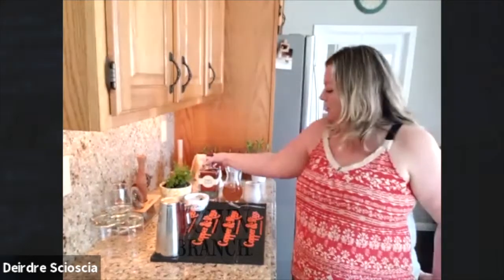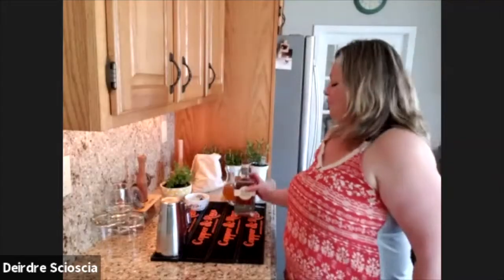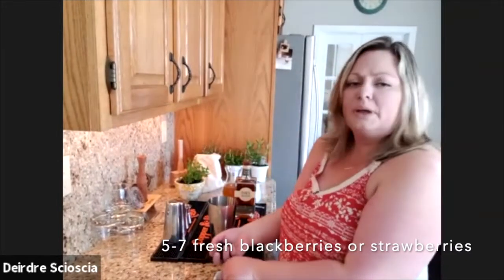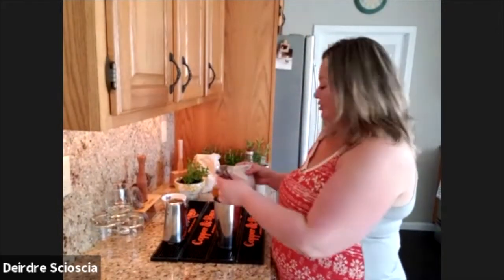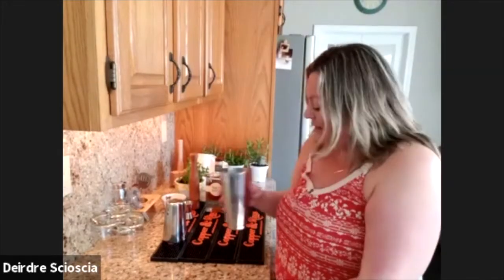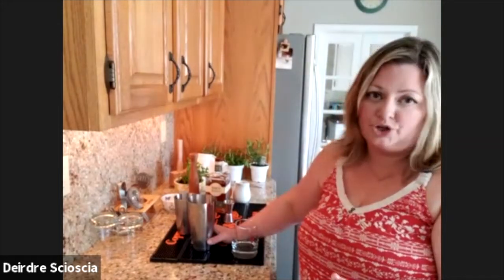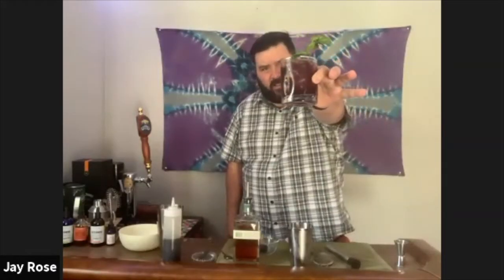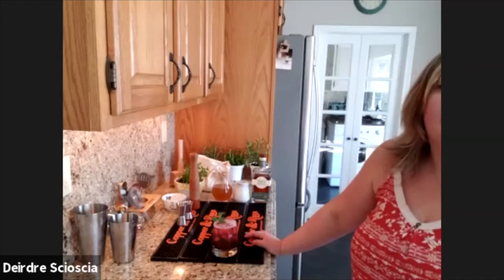Cocktails From Home #13 Blackberry Bourbon Smash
This time around we are showcasing the versatility of Bourbon, specifically Town Branch Bourbon. The high corn mash bill in Town Branch creates a sweet caramelized flavor with a full body that lends itself nicely to cocktails. With that in mind, we decided to pair Town Branch with some fruit, mint leaves, and citrus to make a Blackberry Bourbon Smash.

A smash is a simple drink that can be constructed on the fly in a solo cup if the situation calls for it. We're going to do it the traditional way using the proper bar tools, but feel free to riff as you see fit. We're using blackberries and mint, but the combinations are endless.

Here's the recipe:
2 oz Town Branch Straight Bourbon
1/2 oz lemon juice
1/2-3/4 oz honey simple syrup
5 mint leaves
6-8 blackberries

Combine lemon juice, mint, simple and blackberries in shaker and muddle.
Add Bourbon and crushed ice and shake.
Pour (or strain if desired) into rocks glass and top with crushed ice.
Garnish with mint.